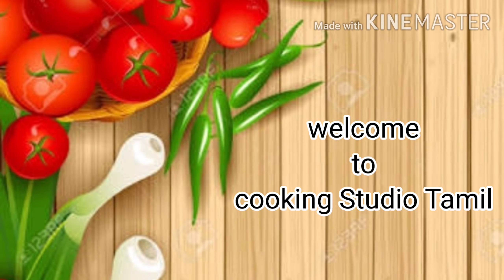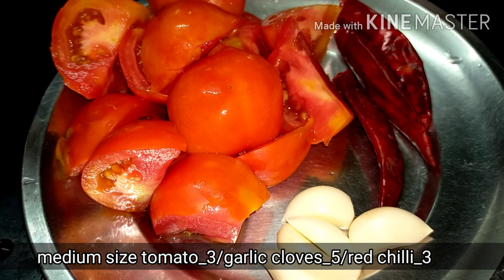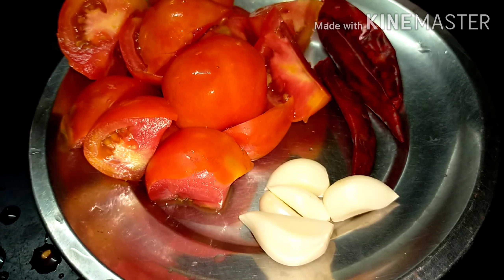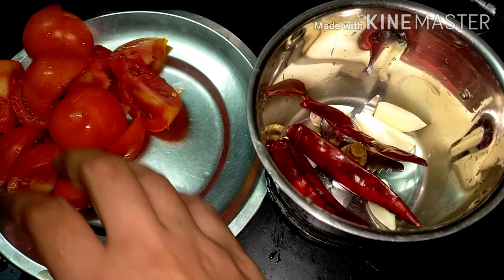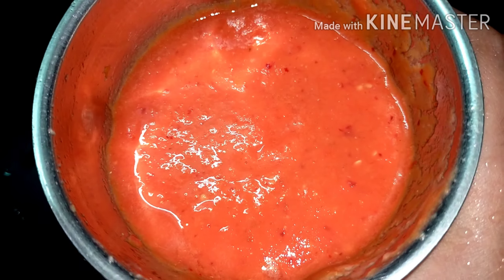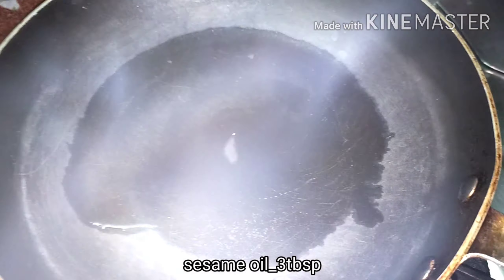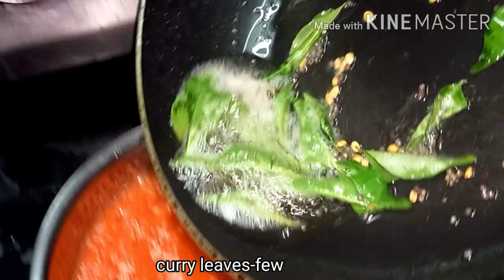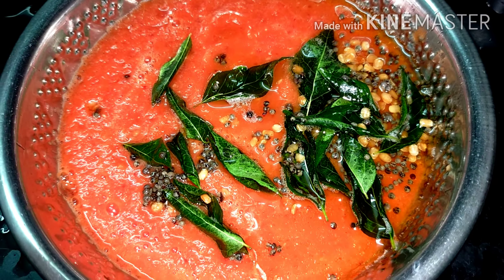வதக்க வேண்டாம் கொதிக்கவைக்க வேண்டாம் இரண்டு நிமிடத்தில் சுவையான🍅 தக்காளி சட்னி ரெடி/tomato chutney